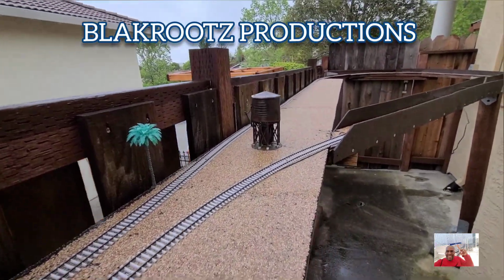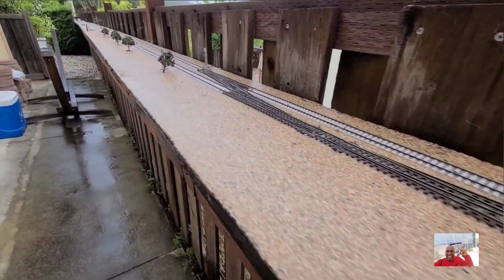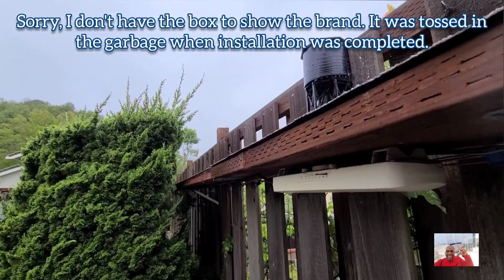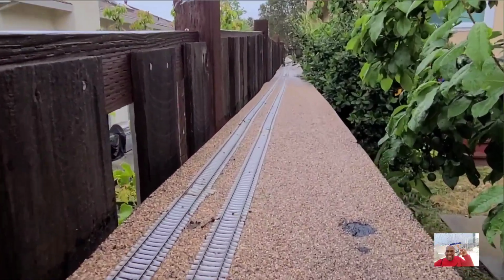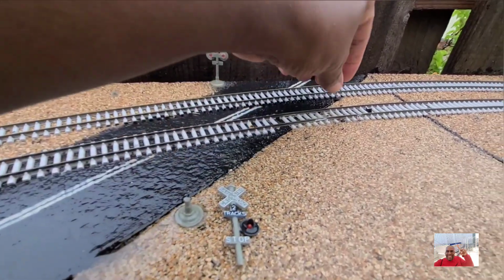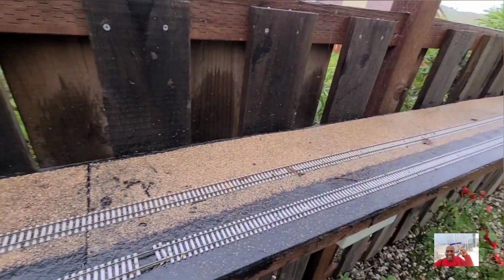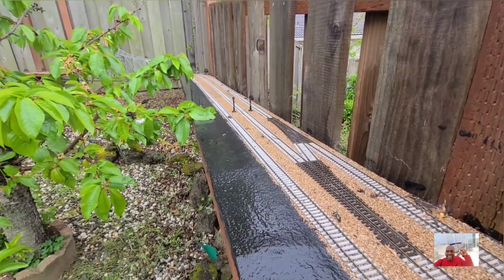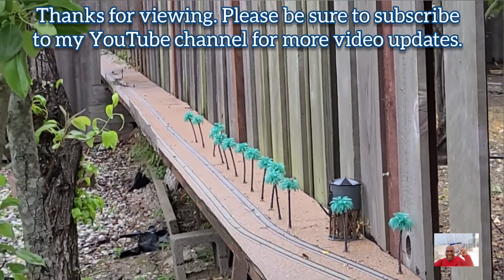Rainy Day on the Outdoor Model Train Layout (HO Scale)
In this video you will see an overview of what happens to my layout in the rain, slight damage from wildlife (easily repairable or replaced), a few puddles, etc. and a soon to come feature.